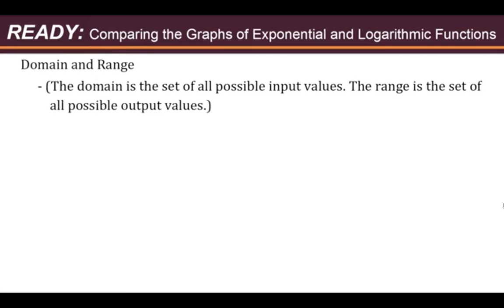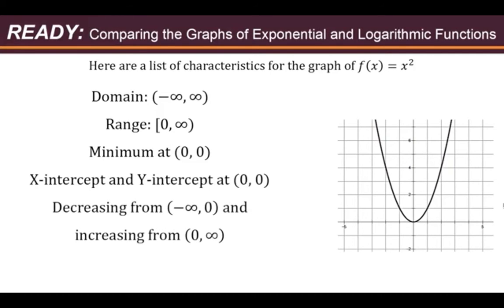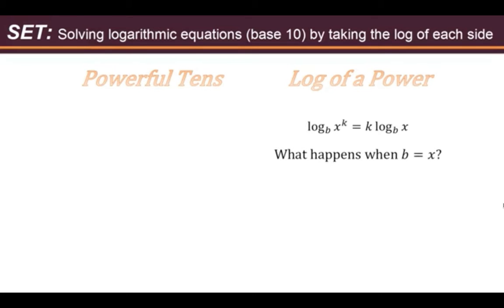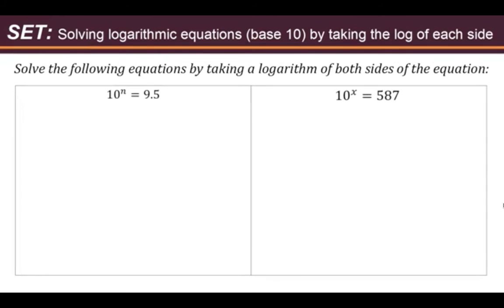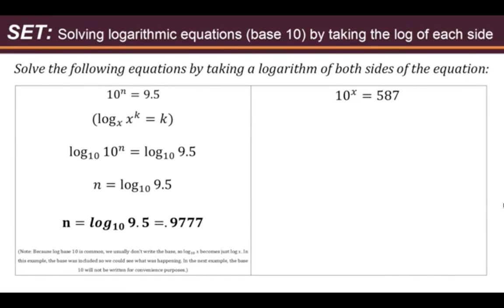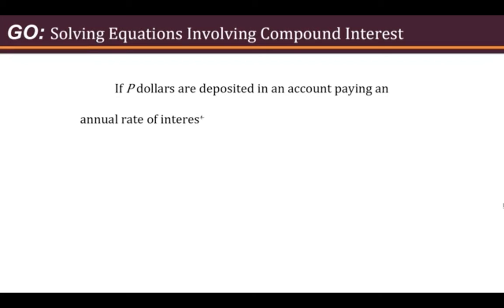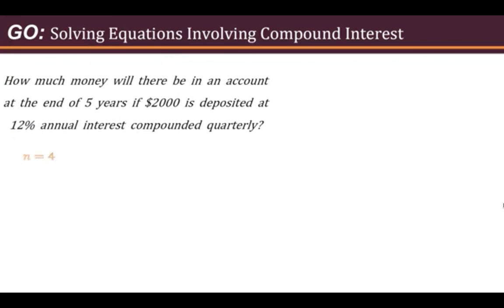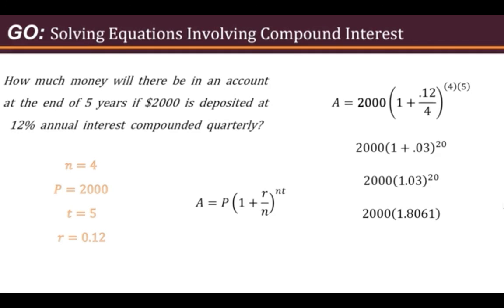Sec 3 2.5 Help Video 21-22